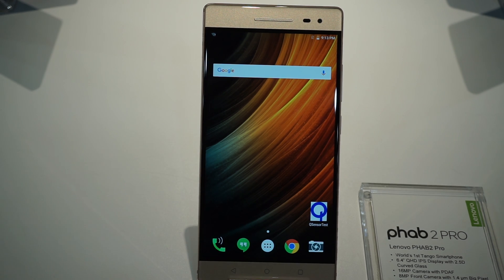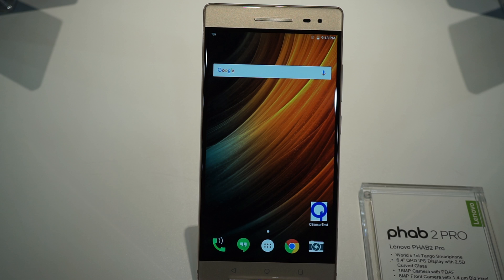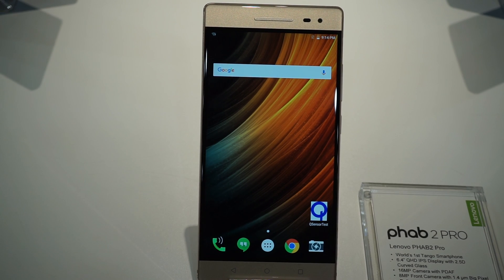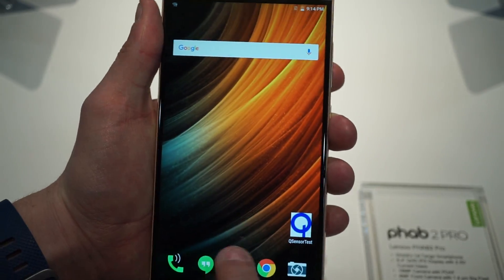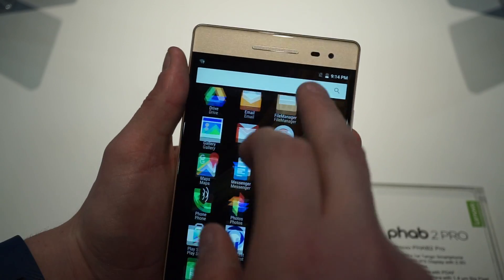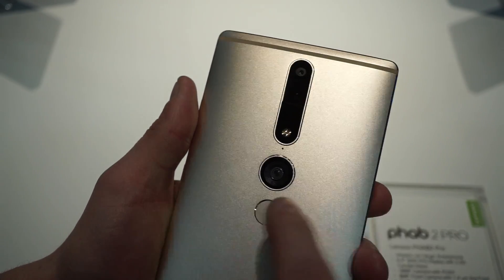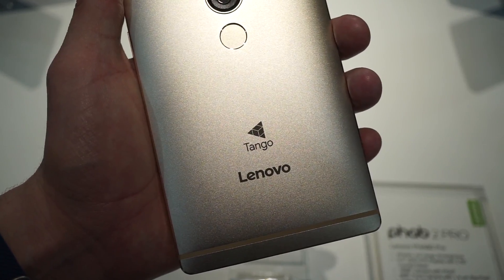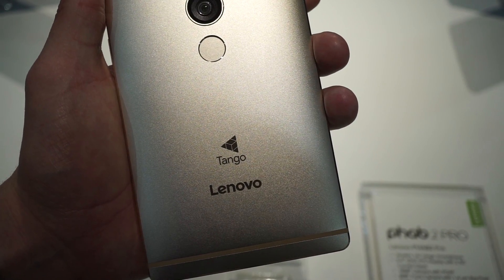Lenovo Tech World 2016: Hands on with the Lenovo PHAB 2 Pro (Tango Smartphone)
Lenovo today announced the very first Tango device that is going to be available to consumers. It's the PHAB 2 Pro. With a 6.44-inch display and a 4050mAh battery inside. Additionally, it'll be available in September over at Lowes for $499.